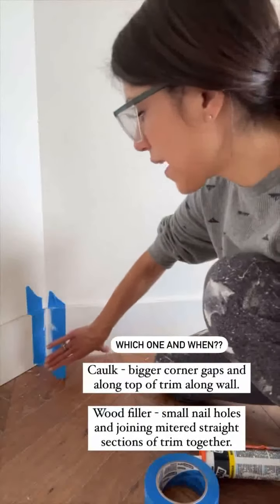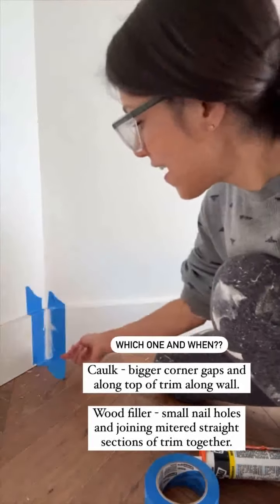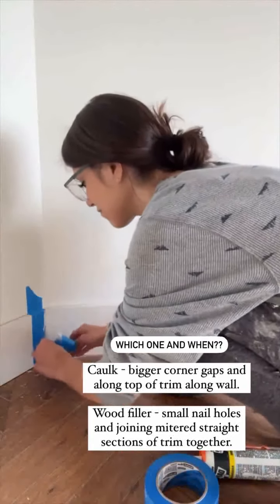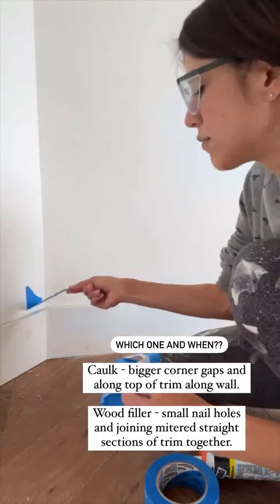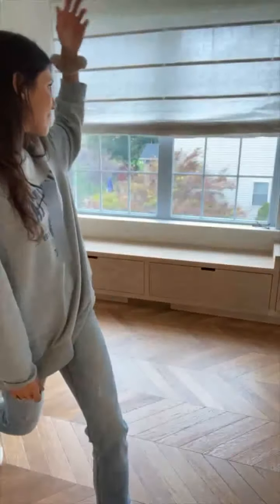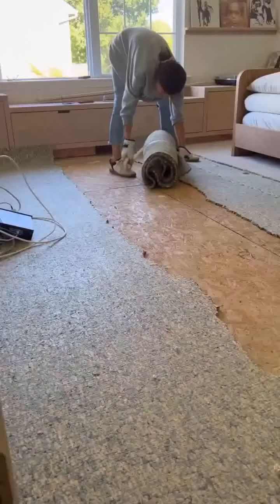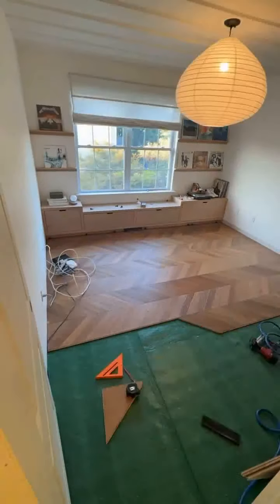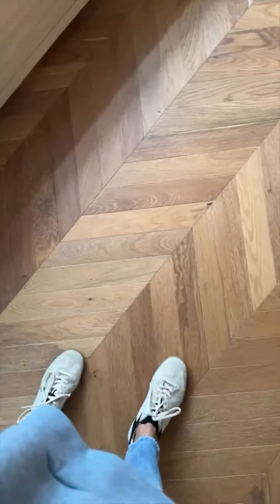Starting a Vinyl Plank or Laminate Installation Here's the BEST way So That's How You Do That!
In this video, I am showing how to install laminate flooring for the first time.
diycreators to learn more about becoming a framer, and enter to win a Home Depot gift card and Estwing Pro Framing Hammer.